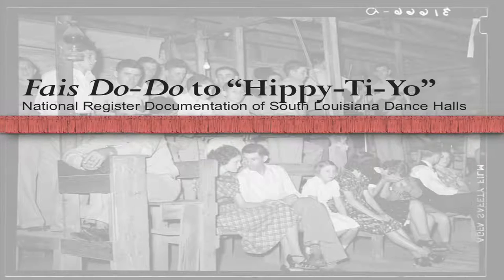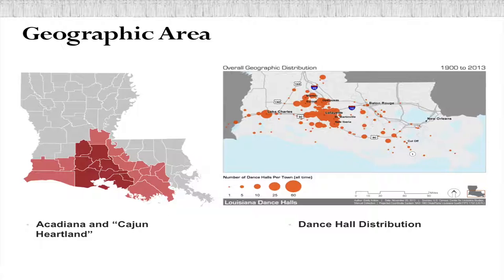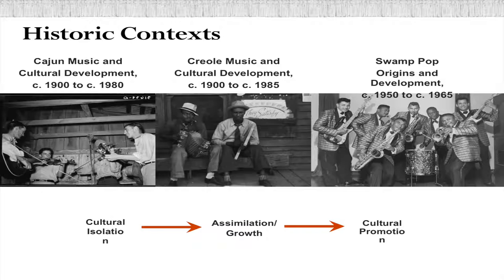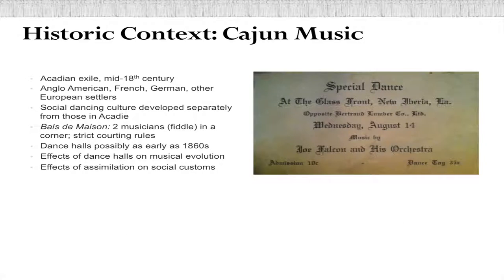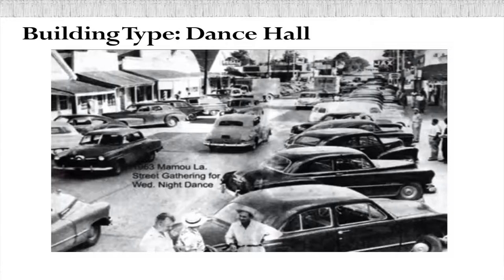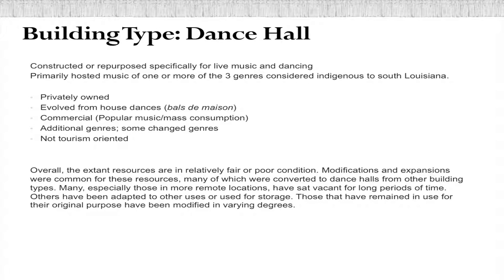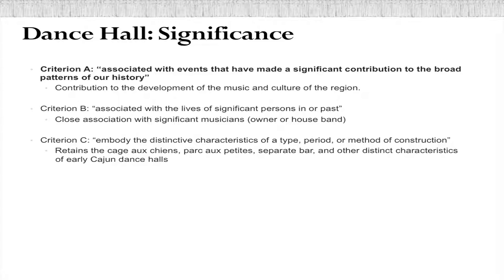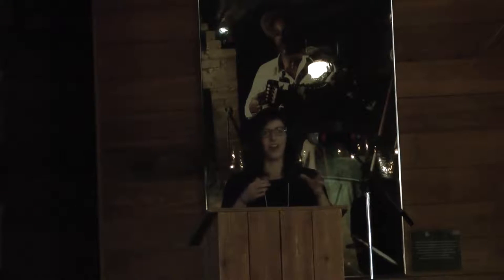National Register Documentation of South Louisiana Dance Halls by Emily Ardoin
Despite their significant place in the cultural history of south Louisiana, regional dance halls have so far received little recognition in any official capacity, including the National Register of Historic Places. I am contributing to advocacy efforts by developing a National Register of Historic Places Multiple Property Documentation Form for extant historic dance halls in the region. Once completed, the multiple property listing will simplify the nomination process for individual dance hall buildings, giving them access to increased recognition as well as federal and state tax incentives and limited protection from federally funded or approved projects. Completing a multiple property listing requires classifying a group of related buildings as a type, describing their shared historic significance, and identifying what qualities an individual building must show and retain in order to be considered eligible for listing. This process raises significant questions for regional dance halls: How are they best defined collectively as a type? Because so few buildings remain and many are in poor condition, how strictly should we consider whether a building retains its historic significance? This presentation outlines the preliminary categories and criteria defined for dance halls as well as considerations for future development and expansion of the form, including additional building types. It also explores challenges for National Register listing presented by the nature, development, and conditions of these buildings, which are not well suited to strict categorization or requirements. The form in progress defines typical and variable characteristics for one preliminary building type: Dance Halls. It includes historic contexts for Cajun, Zydeco, and Swamp Pop music and the role of dance halls in the development of these genres. Registration requirements establish criteria for eligibility of individual dance hall buildings, including significance under National Register Criteria A, B, and C as well as integrity of association and interior configuration. The property type descriptions and registration requirements are intended to be as inclusive as possible, embracing the nature of the building type. While applying dance hall buildings to National Register criteria presents numerous challenges, it also helps us to better understand the character-defining features of these buildings and how best to preserve their physical forms. As the completed form will assist with National Register of Historic Places nominations for individual buildings, the related research serves to deepen our understanding of these important cultural resources.